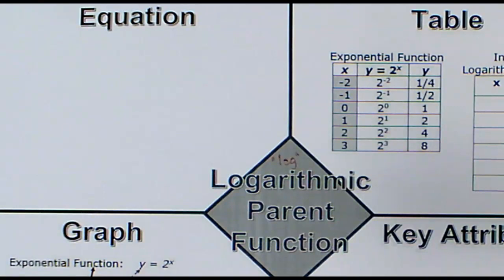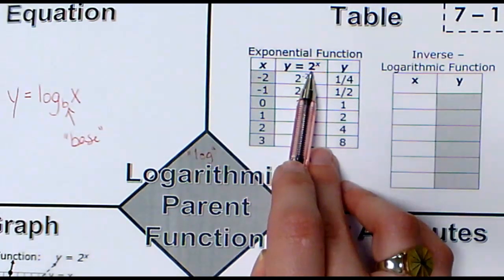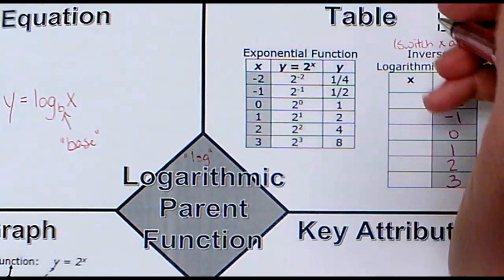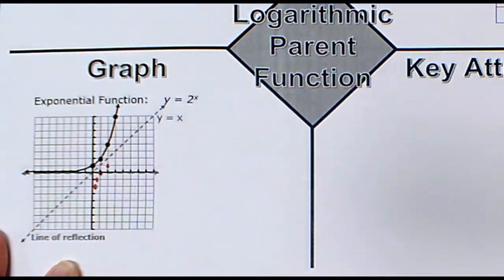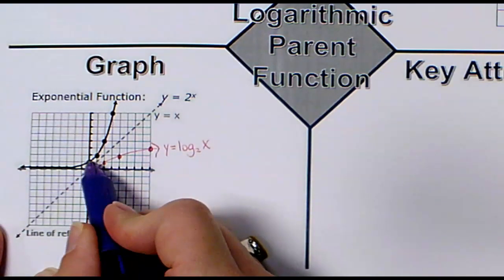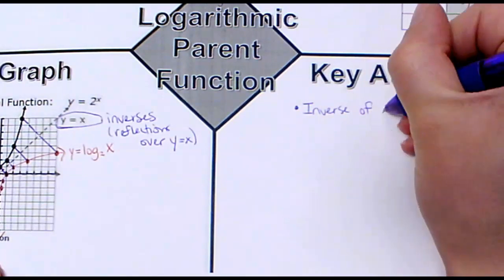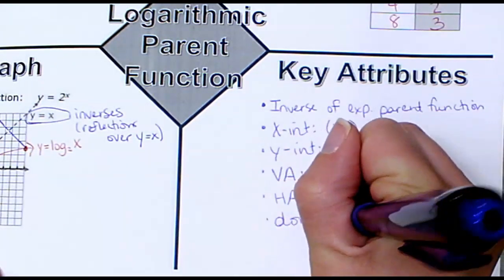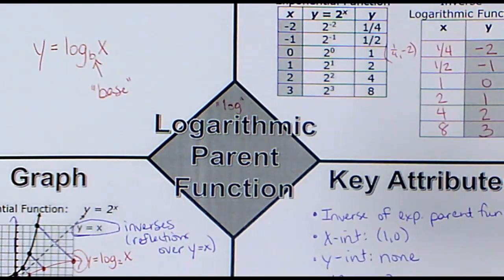Logarithmic Parent Function